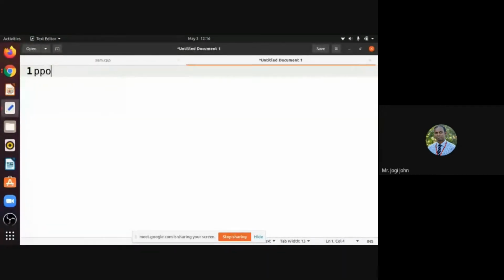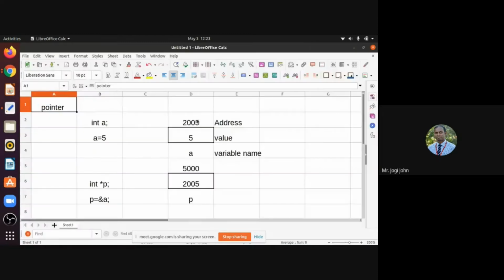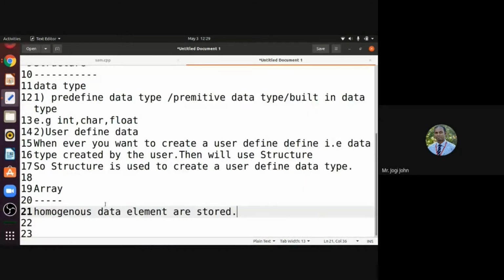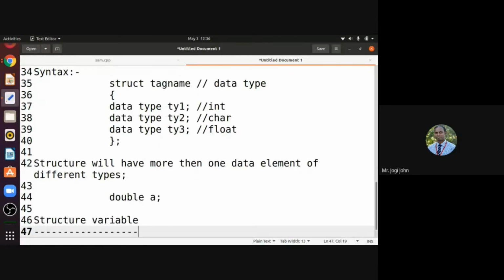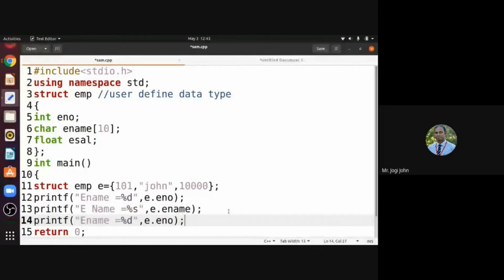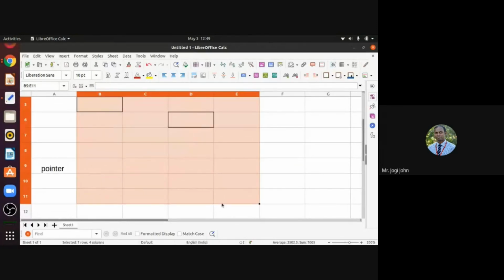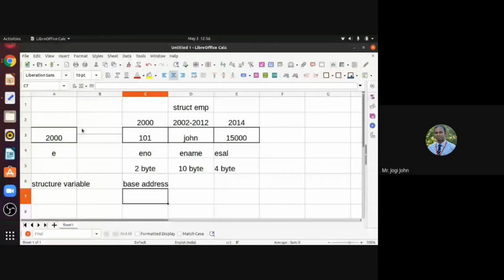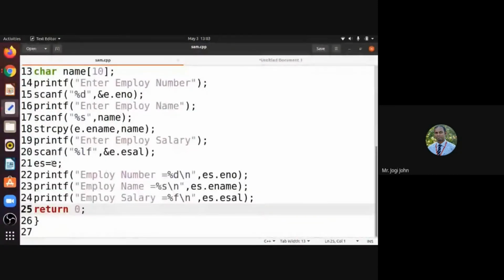Structure in C | Pointer | Copying One Structure to Another Structure | C Program in Structure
What is pointer ?
What is Structure ?
C Programm to demostrate the implementation of Structure
sizeeof operator
Copying one structure to another structure